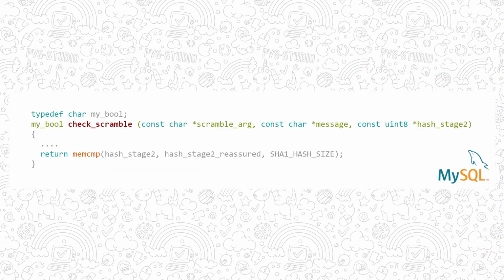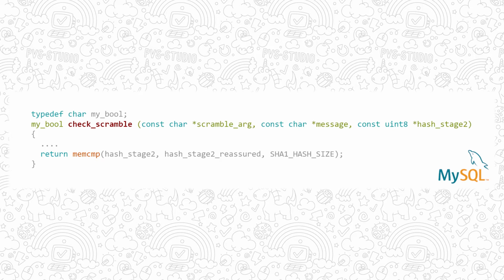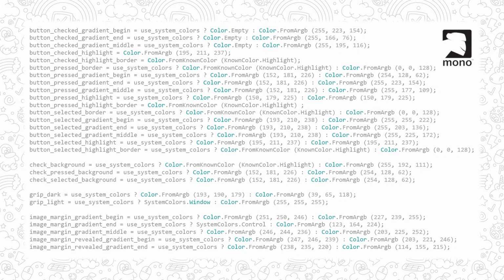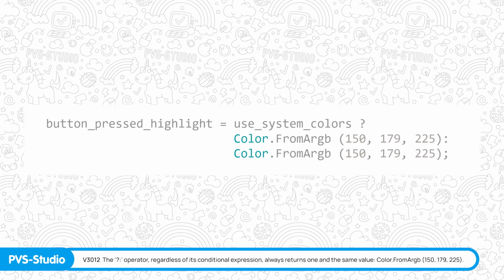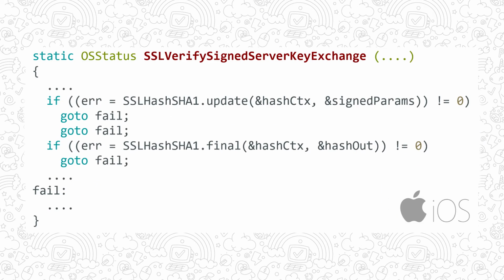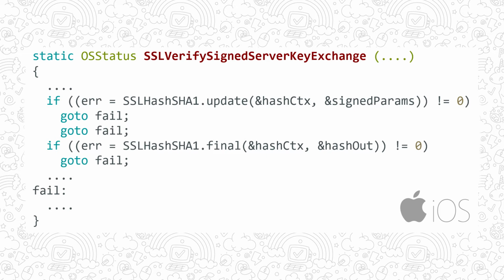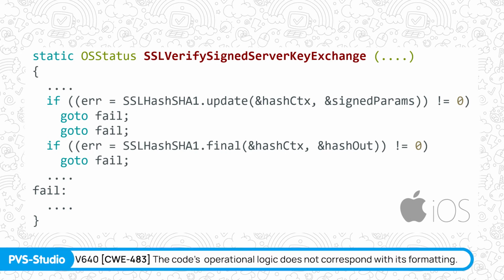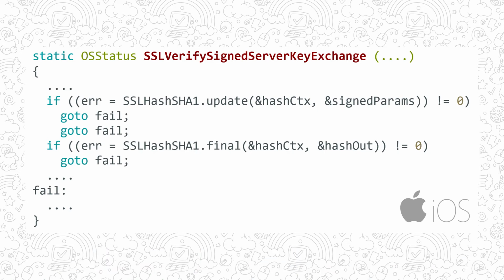What is SAST And How Does It Help a Developer?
Have you ever met such an abbreviation as SAST? If you have been developing for a long time, then you're heard of it for sure. However, you might not have given it any importance. In doing so, you're definitely wrong, because this is an incredibly important thing for the entire development process. 🦾 Today we will tell you why it is so important and how it is deciphered 🤓

Enjoy the video and have clean code :)